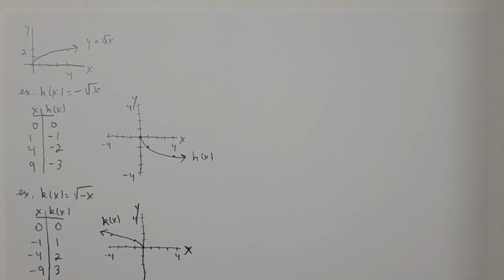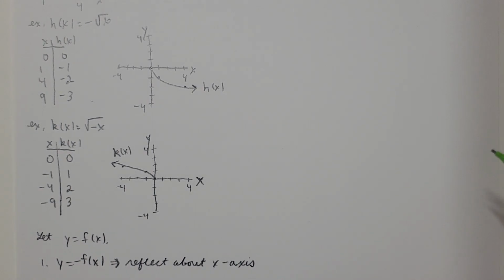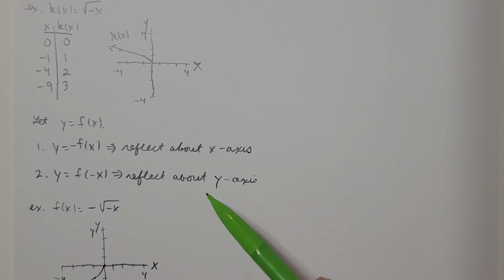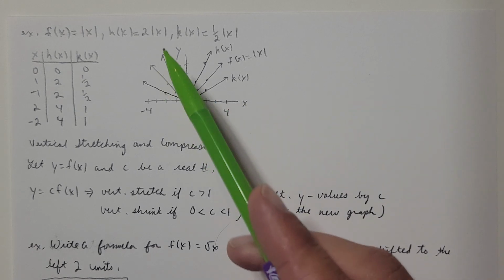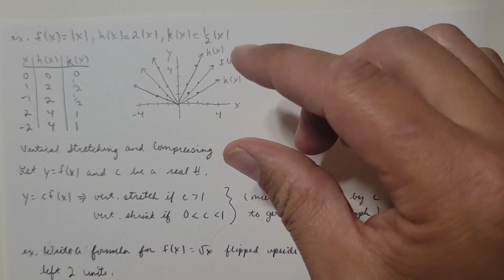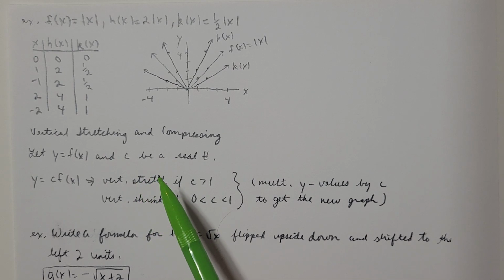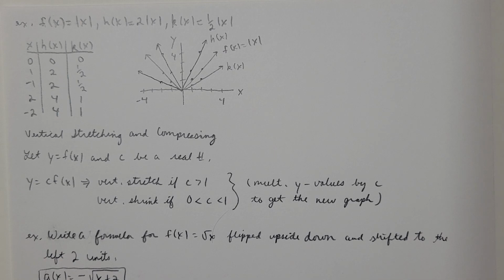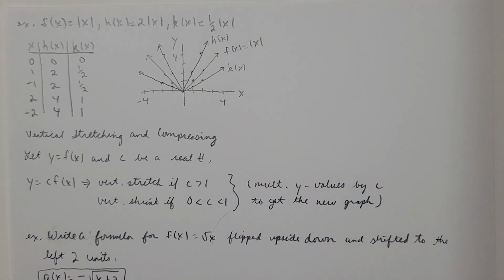Spielman 115 notes #010